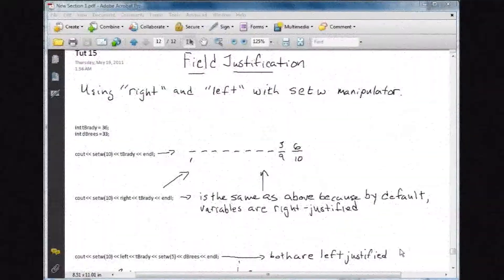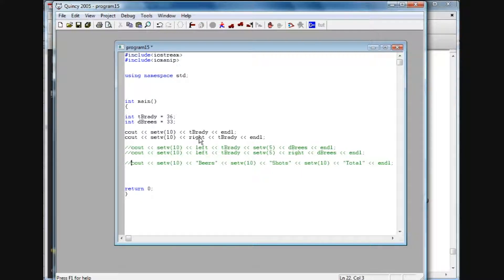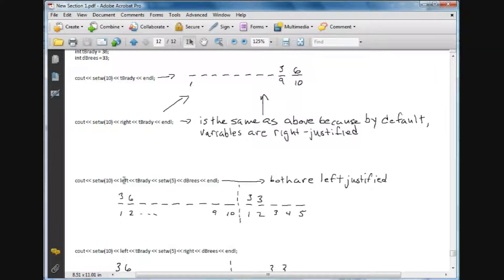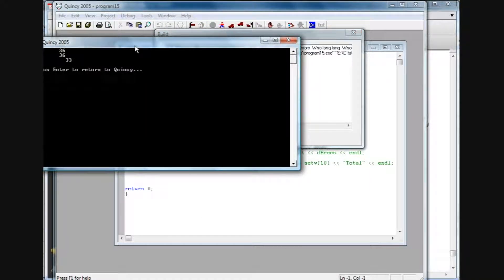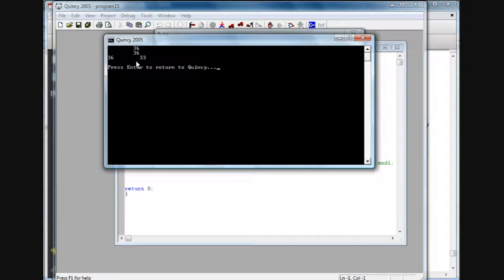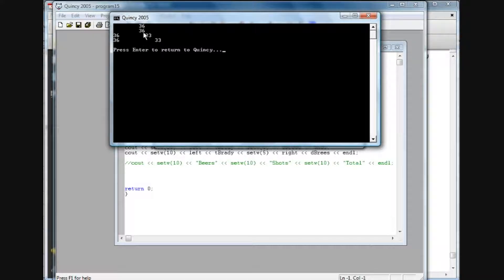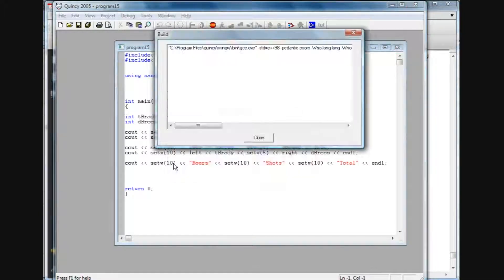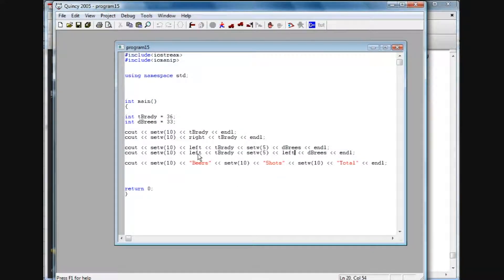C++ tutorial 15...Field Justification...blank padding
This tutorial covers field justification, which is putting padding around output text.